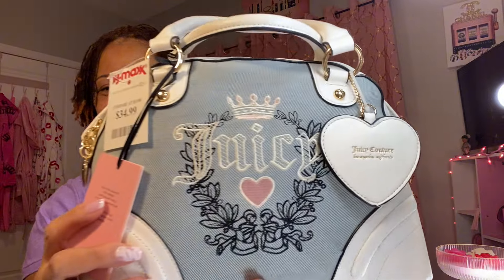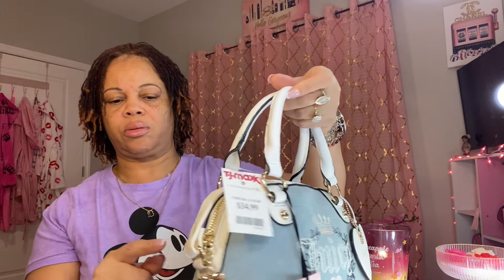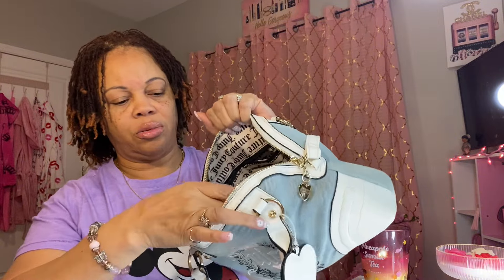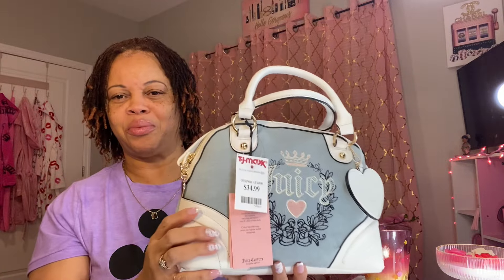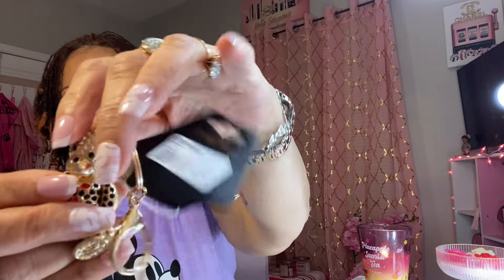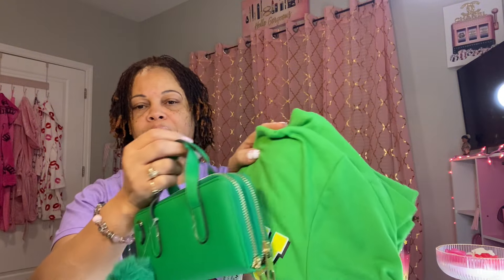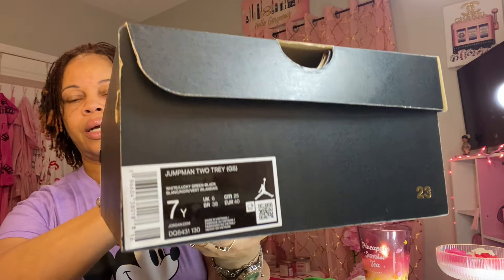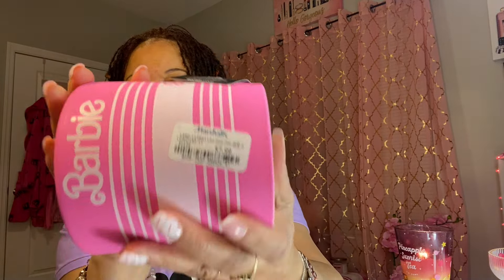Marshall's & More Haul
Sharing the goodies i received and purchased from my favorite stores.

Send Mail To:
Sassy Sona